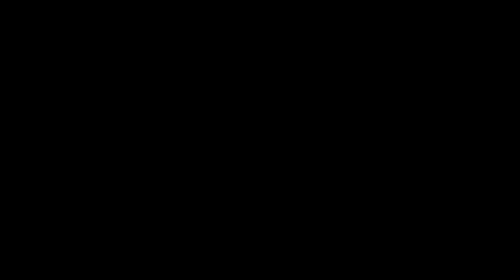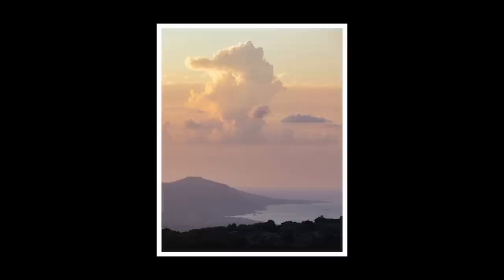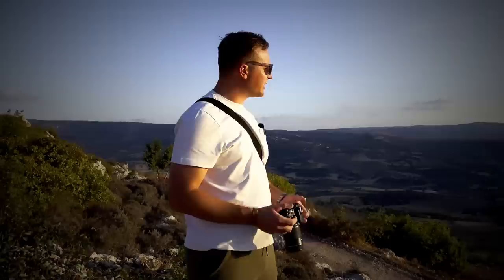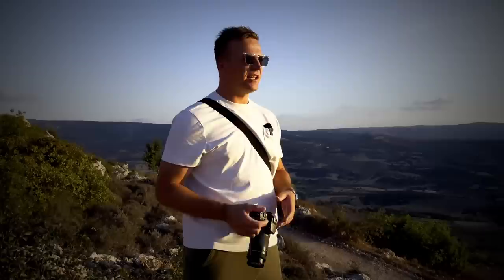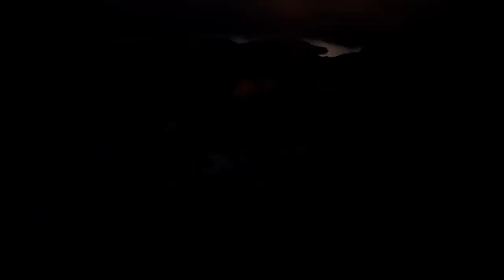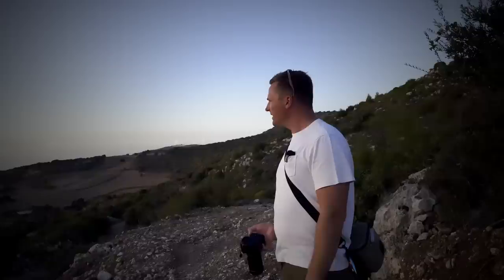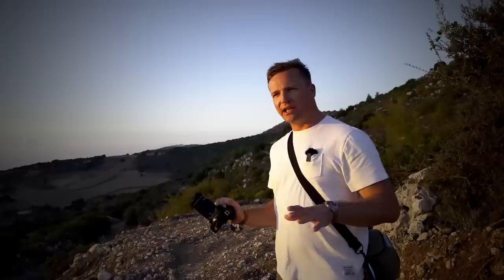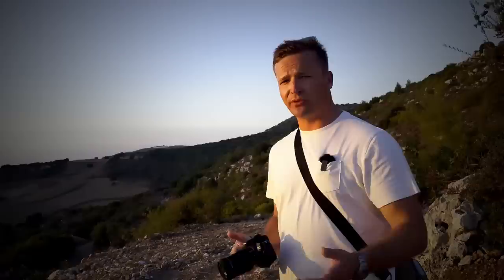How to make photography affordable in 2023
- This week, I'm talking about how to make photography affordable

⬆️ IMPROVE THE CHANNEL...

🎒 THE CLIP ON MY BACKPACK:

📸 PHOTOGRAPHY GEAR:
- Stills Camera: Canon 250D/SL3 with 18-55 IS STM lens
- Zoom Lens: Canon EF-S Canon EF-S 55-250 mm f/4-5.6 IS STM
- Wide Angle Lens: Canon EF-S 10-18 mm f/4.5-5.6 IS STM
- Prime Lens: Canon EF 50 mm f/1.8 STM (BEST LENS TO BUY AS YOUR SECOND LENS!)
- Tripod: K&F Concept Aluminium Travel Tripod

📹 VIDEO GEAR:
- Main Video Camera: Lumix S5 with 20-60 Kit lens
- B-Roll Lens: 50mm f/1.8
- Second Video Camera: iPhone 12

🎙️ AUDIO GEAR:
- Shotgun Mic: Rode MicroGo
- Lavaliere Mic: Rode Wireless Go II
- Video Tripod: K&F Aluminium Tripod

🚶‍♂️ OTHER GEAR:
- Bag: Osprey Stratos 36
- Waterproof Small Besnfoto Camera bag